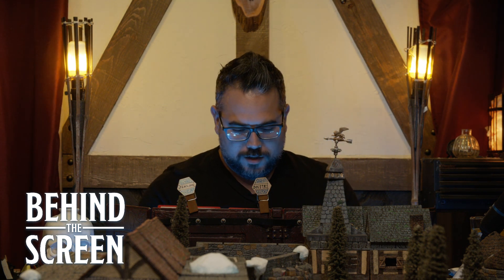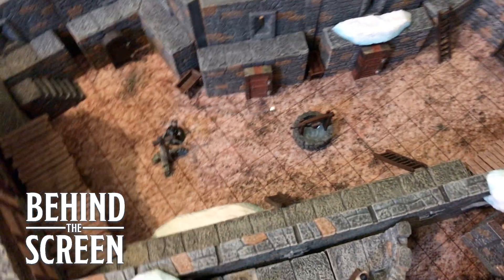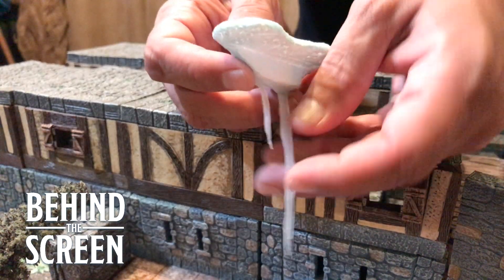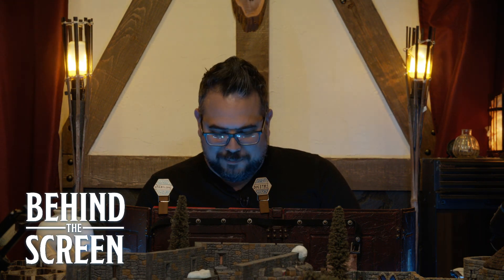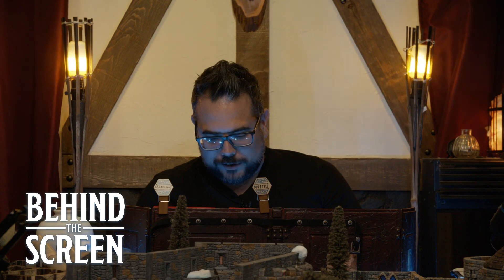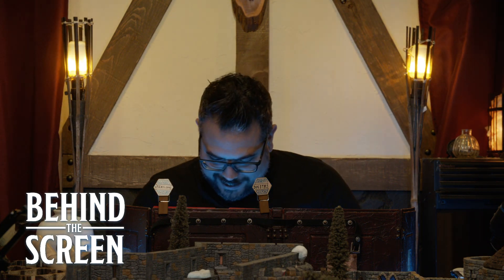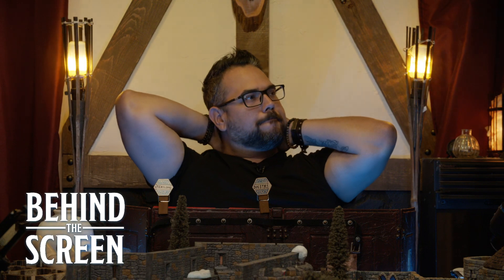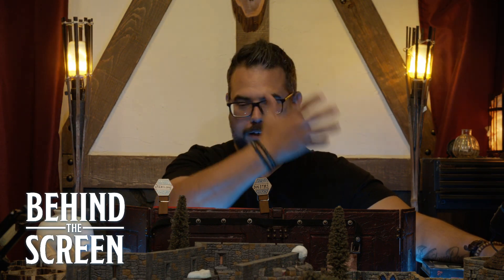Behind The Screen | Into the Mist: S2, Ep5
Welcome to Behind the Screen, your somewhat spoilerific look behind the scenes with host Jason Azevedo as he answers questions from the community about 'Into the Mist' and all things RealmSmith!

Watch "Behind the Screen" with Jason Azevedo LIVE on Tuesday nights at 8pm ET on the Realmsmith Twitch channel
Jason will be chatting with guests regularly with subscribers only. Sub Now!

Watch our D&D Actual-play every Monday at 7 pm ET (4PM PT)